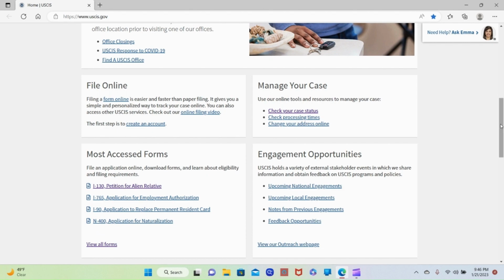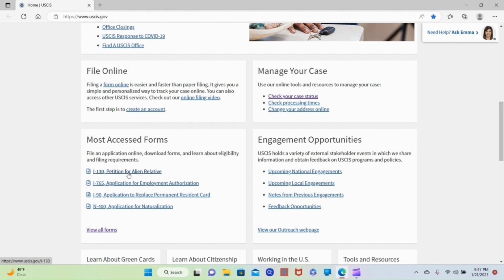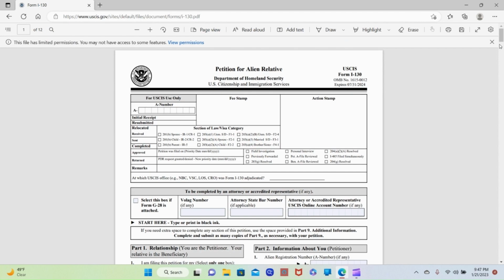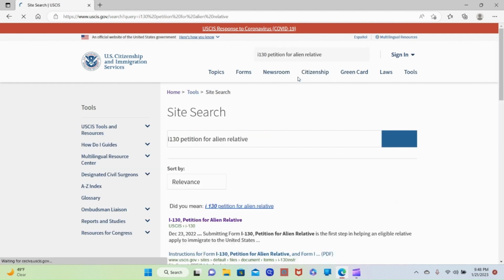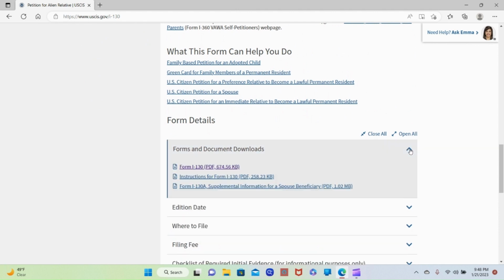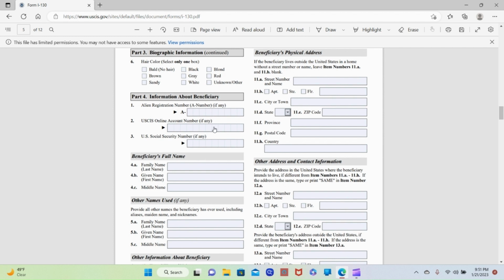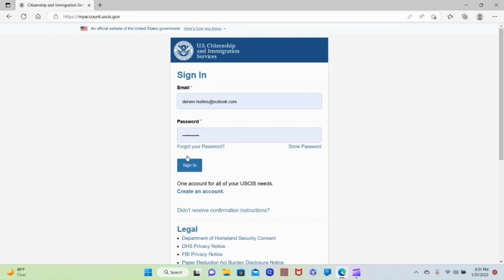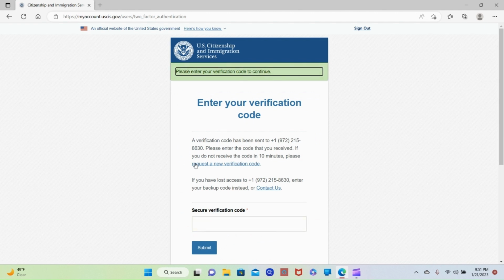HOW TO DO I130 PETITION ONLINE THE EASY WAY, TAKE MONTHS OFF PROCESSING TIME. SKIP THE LAWYER!!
EASY WAY TO DO I130 PETITION